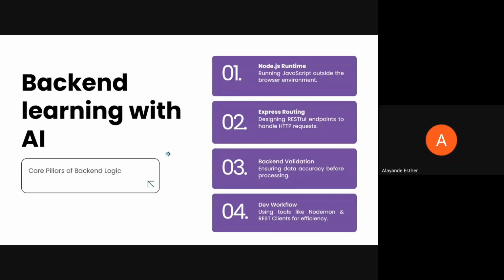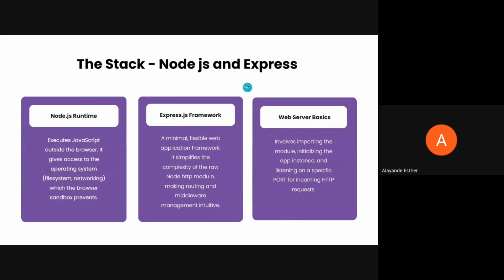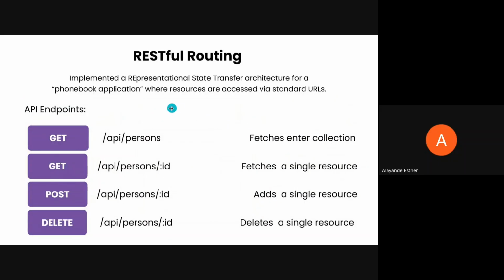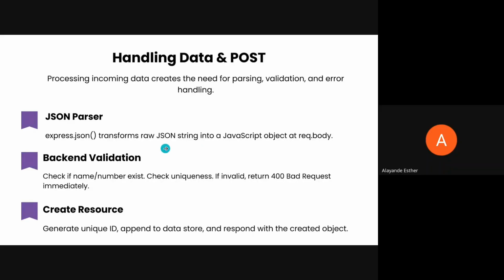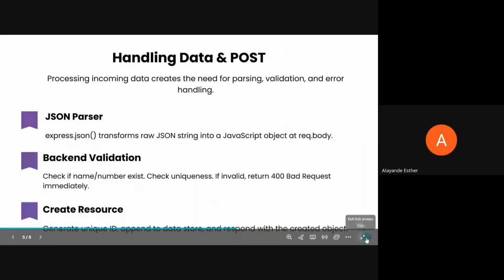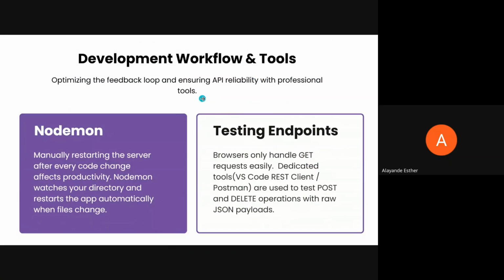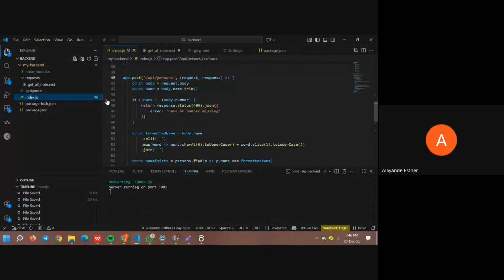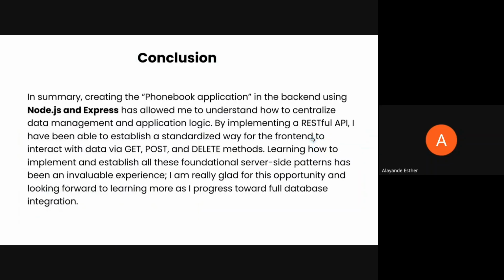Backend with AI Track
A presentation by Esther Alayande - A mentee of the Backend with AI Track.